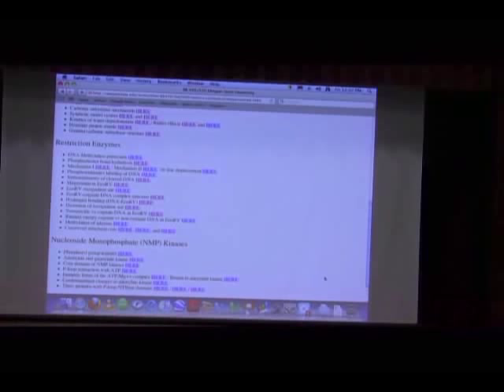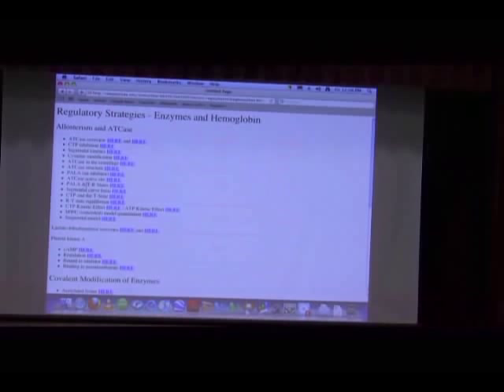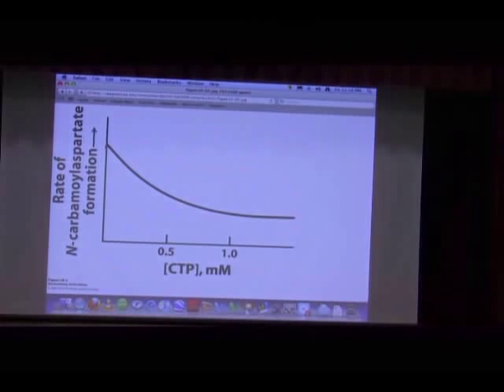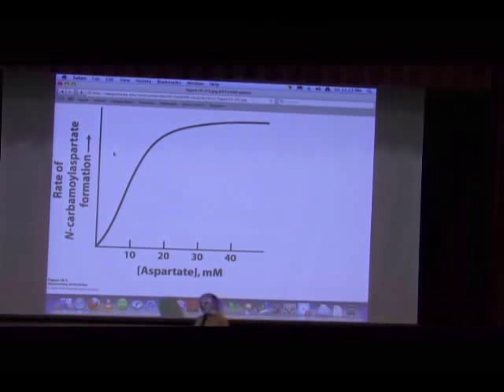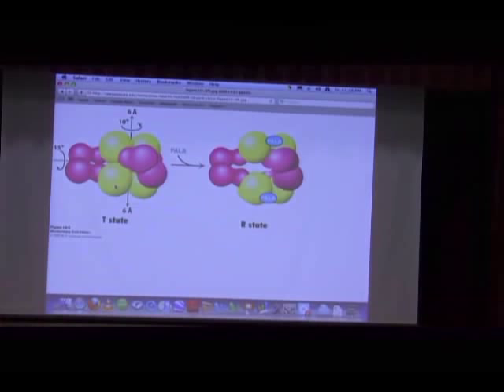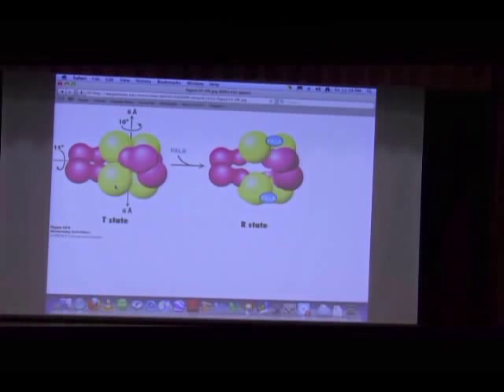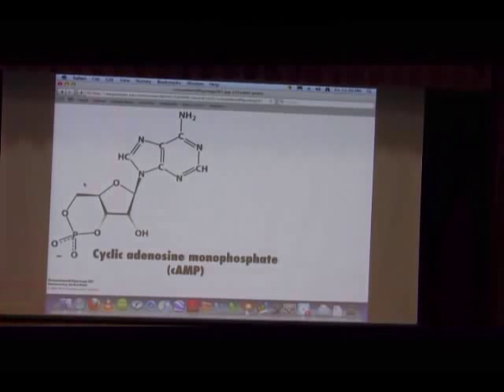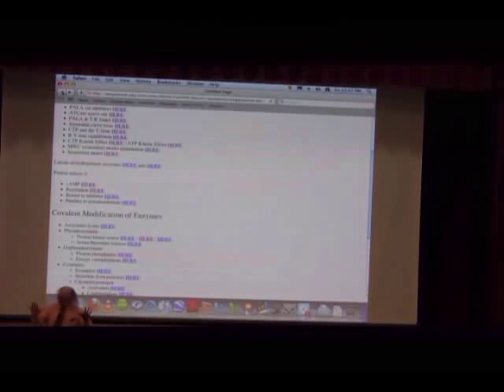Allostery and Regulation I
This course is part of a series taught by Kevin Ahern at Oregon State University on General Biochemistry. For more information about online courses go

1. Aspartate transcarbamoylase (ATCase) is an enzyme that catalyzes the first step in pyrimidine biosynthesis (aspartate + carbamoyl phosphate N-carbamoylaspartate). This enzyme is allosterically regulated in both a positive and negative fashion and also responds to the binding of the substrate (aspartate) to it.

2. CTP, the end product of pyrimidine biosynthesis, inhibits the enzyme,whereas ATP (a purine and an indicator of high energy) activates the enzyme. This phenomenon - where the end product of a metabolic pathway inhibits the first enzyme in the pathway - is known as feedback inhibition. Feedback inhibtion is mediated allosterically - when a small molecule binds to a protein and affects the protein's activity.

3. ATCase has 12 subunits - 6 catalytic and 6 regulatory. The smaller regulatory subunits bind CTP, but not the catalytic subunits.

4. Binding of CTP to the regulatory subunits of ATCase causes the enzyme to stabilize (lock) in the T state (tight, less reactive state). In the T state, the quaternary structure of the enzyme the enzyme exhibits reduced affinity for substrate. In the opposite state, the R state (relaxed state, more reactive state), the enzyme has increased activity and a higher affinity for substrate. ATP stabilizes the R state of the enzyme.

5. In the absence of ATP and CTP, the enzyme can freely flip between the T and R states, but the T state tends to predominate.

6. If one removes all of the ATP and CTP from the enzyme and starts adding increasing amounts of the enzyme's normal substrate (aspartate) and then measures the reaction rate (velocity), one discovers a sort of sigmoidal plot, which indicates that the enzyme is actually changing as more aspartate is added to it. The actual change is a flip from the T state to the R state stabilized by the aspartate.

7. You should be familiar with the effects of ATP, CTP and increasing aspartate on ATCase.

8. A manmade artificial substrate, known as PALA, binds to ATCase and inhibits the enzyme, but interestingly locks it in the R state. Though the enzyme can't catalyze a reaction when bound to PALA, it is clear that its form changes, again indicating that enzymes are changed by the binding of substrate and that T and R states exist.

9. Protein kinase A is an enzyme involved in covalent modification of enzymes. Like all kinases, it catalyzes the addition of a phosphate to a molecule. Since it is a protein kinase, the molecules it attaches a phosphate to are protein molecules.

10. Phosphates get attached to hydroxyl side chains in proteins. Protein kinase A attaches phosphate to serine or threonine. Other protein kinases can attach phosphate to tyrosine side chains.

11. Protein kinase A is controlled by allosteric means. It is composed of two regulatory subunits and two catalytic subunits. The overall complex is called R2C2. When the catalytic subunits are bound to the regulatory subunits, they cannot catalyze reactions. However, when the molecule cAMP binds to the regulatory subunits, the catalytic subunits are released and are thus active. When active, they covalently modify proteins by adding phosphates.